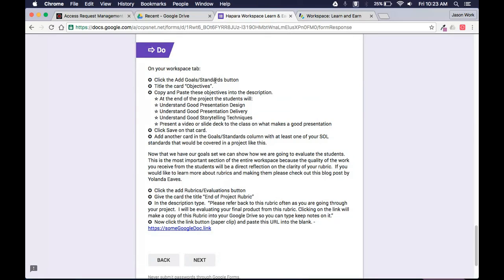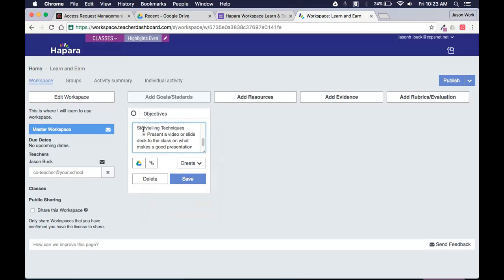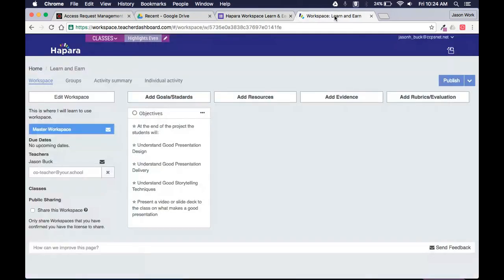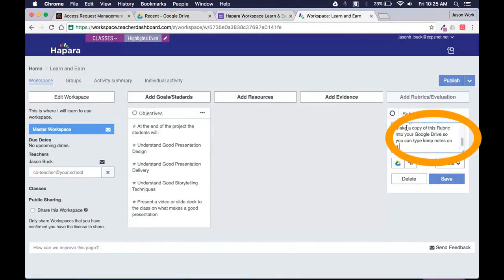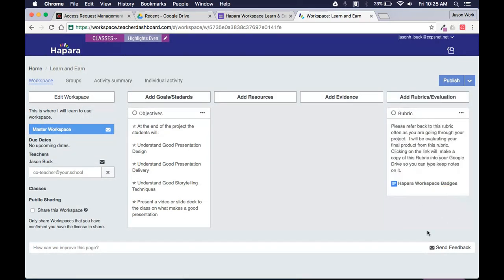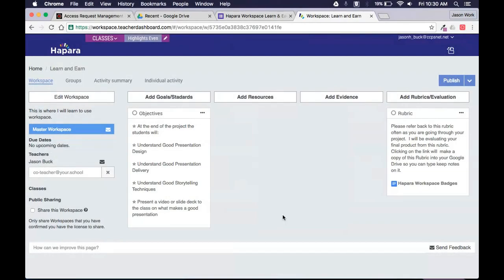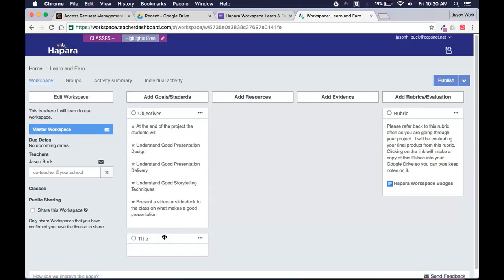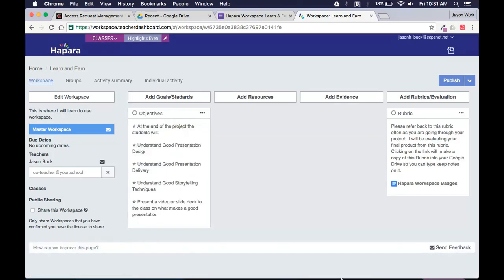Workspace Adding Cards